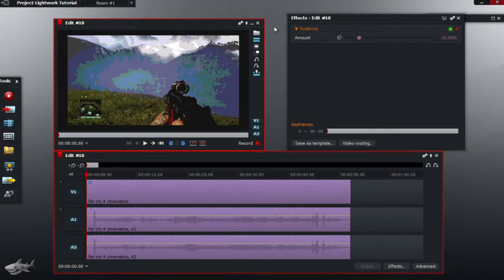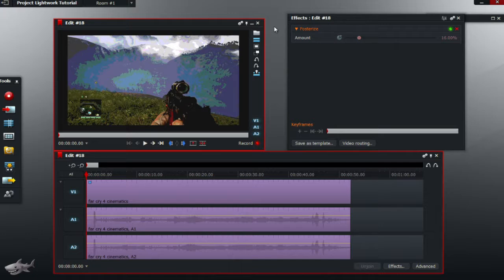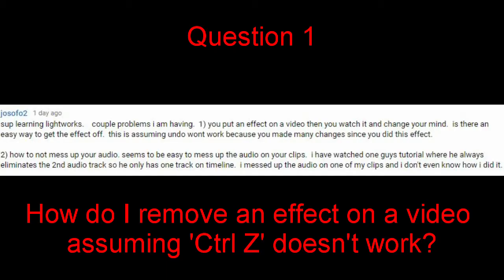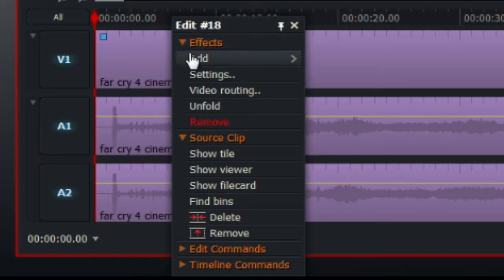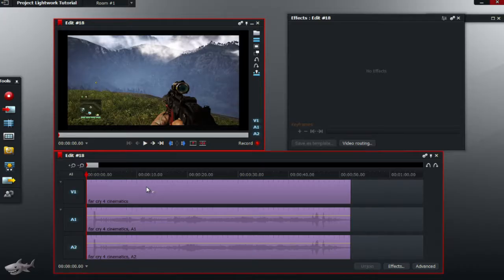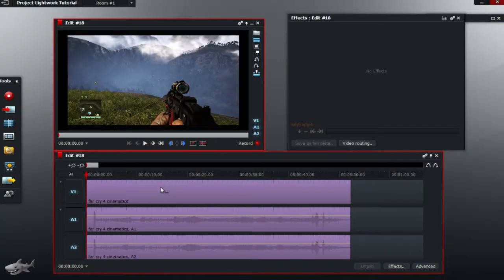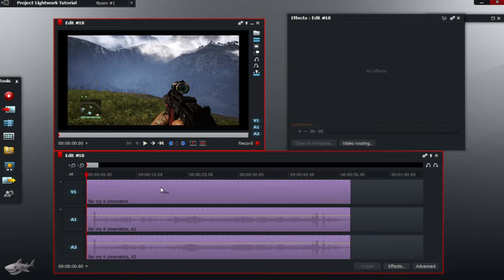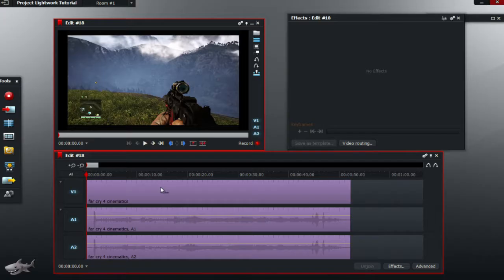Lightworks Common Problems #2 | How do I remove an effect?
Lightworks Tutorial:
This is a video for two questions asked on a video. How do I remove effects when 'Ctrl Z' doesn't work and Ho to import videos without messing up the audio? External Links are below: